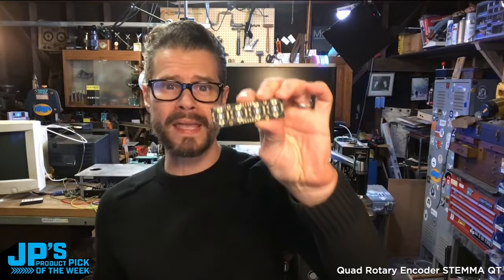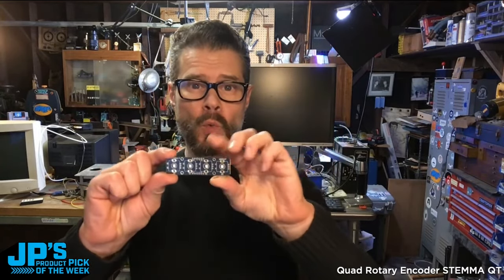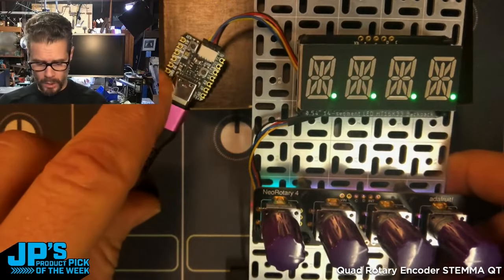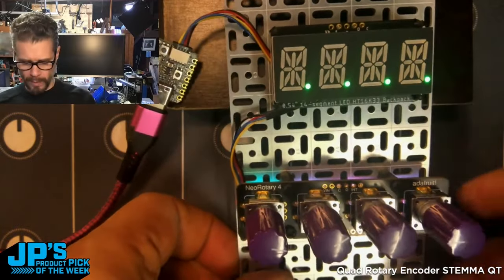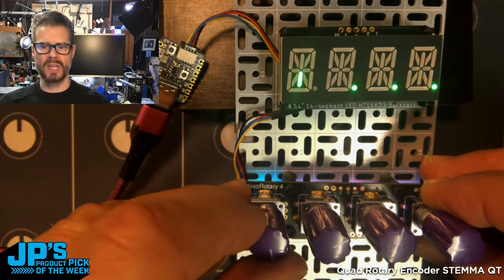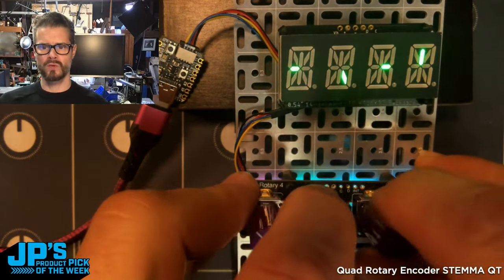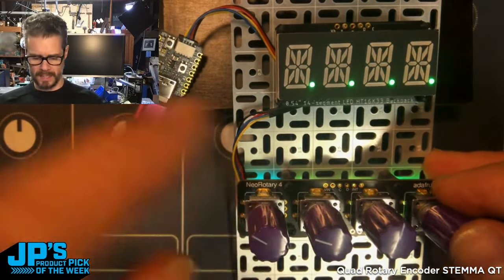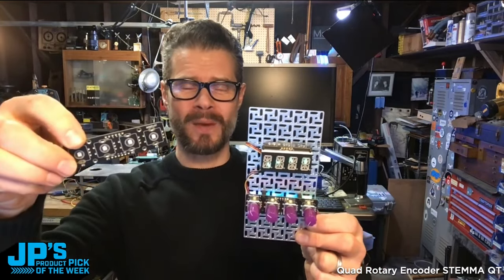JP’s Product Pick of the Week 1/9/24 Quad Rotary Encoder Breakout RECAP